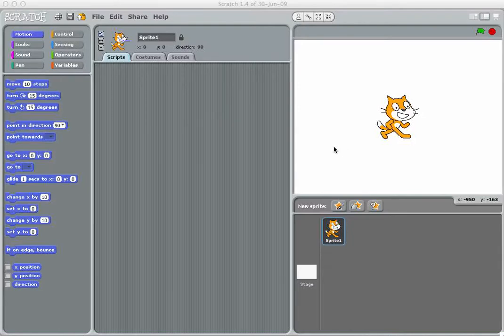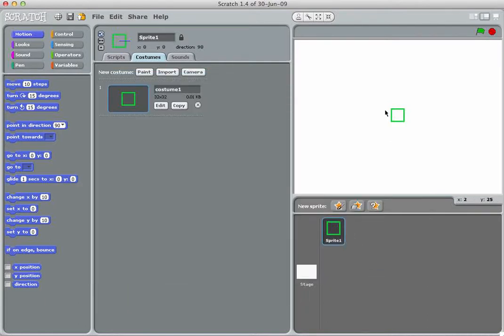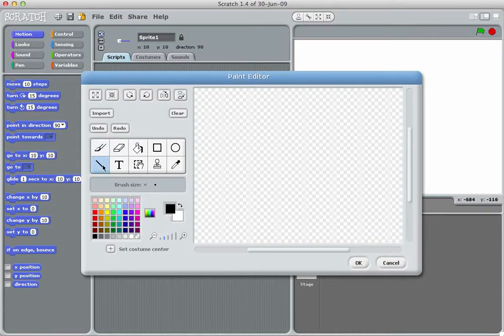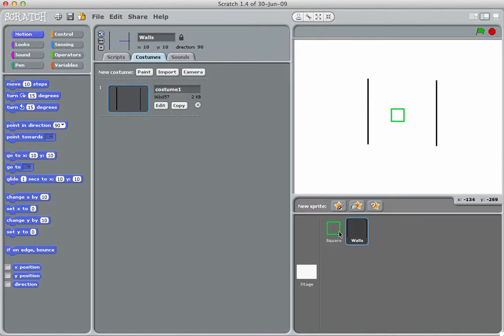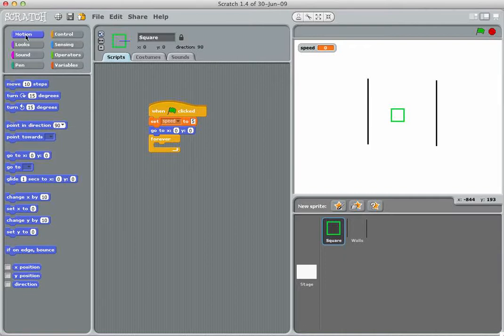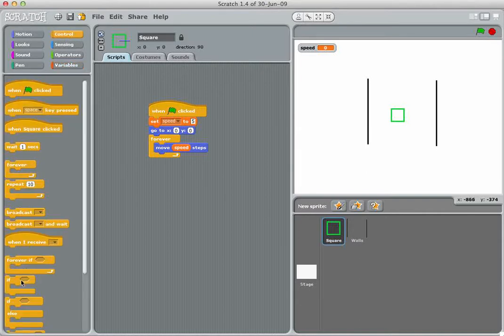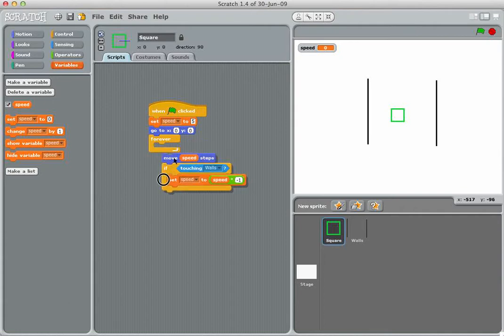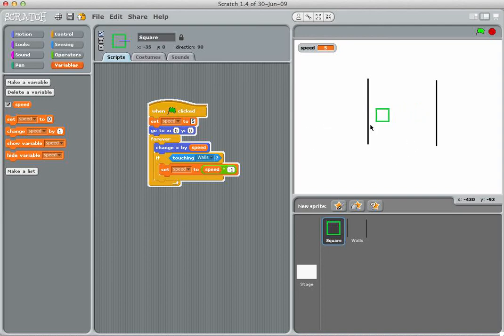Scratch, Sensing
How to use the "touching" block to make one sprite sense that it's colliding with another block.